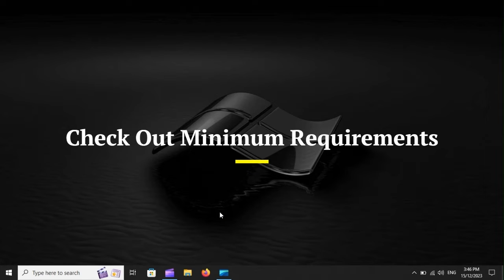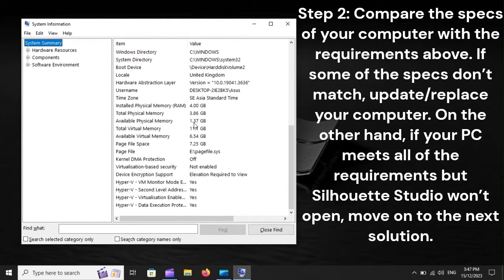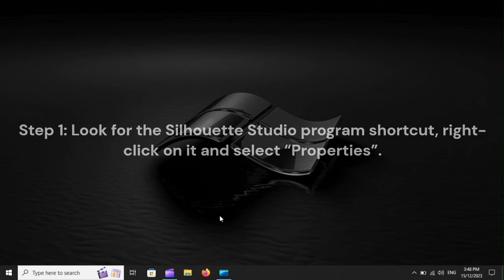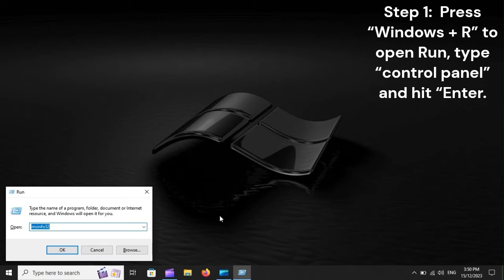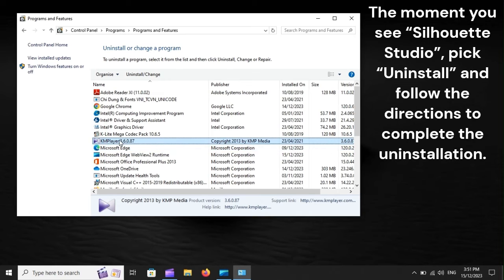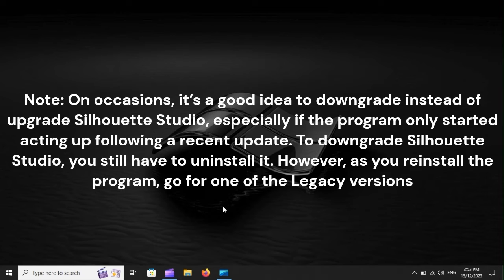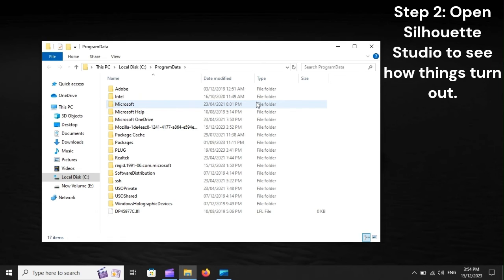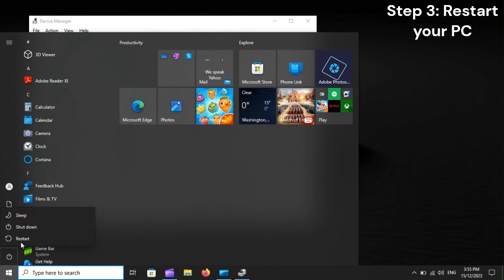SOLVED! Silhouette Studio Won’t Open And Solutions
Quite a few designers find Silhouette Studio to be a valuable tool but it still frustrates its users from time to time. For instance, people complain about Silhouette Studio not opening every now and then.

If you have a hard time putting Silhouette Studio to use, our vid can lend you assistance.